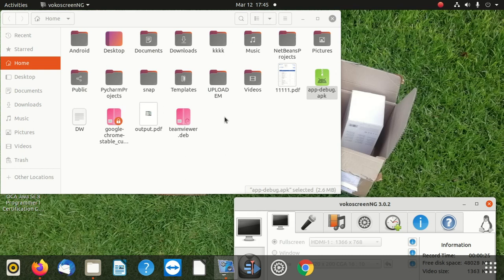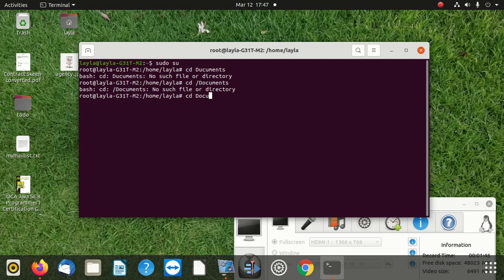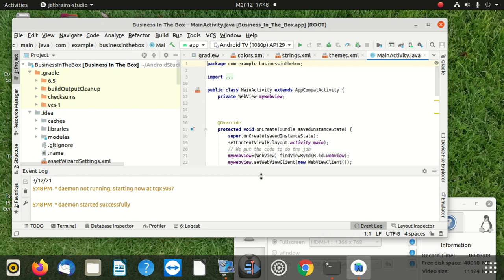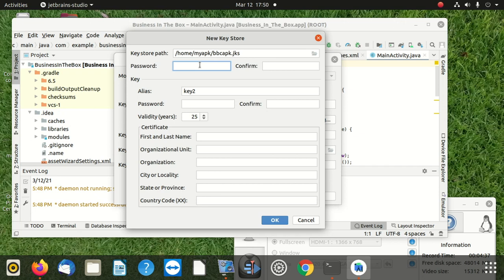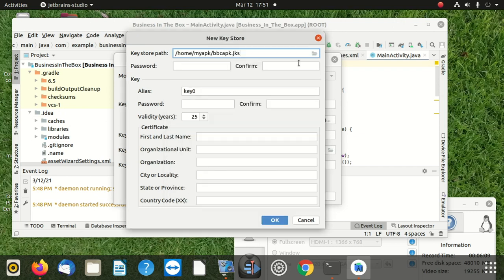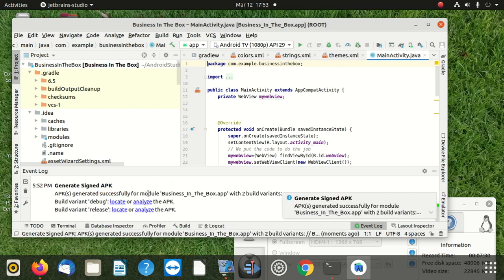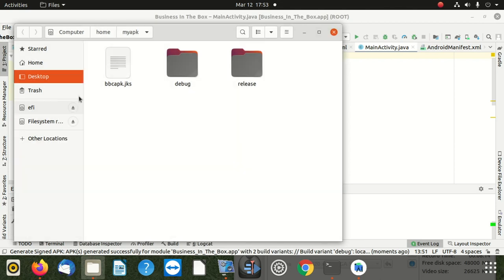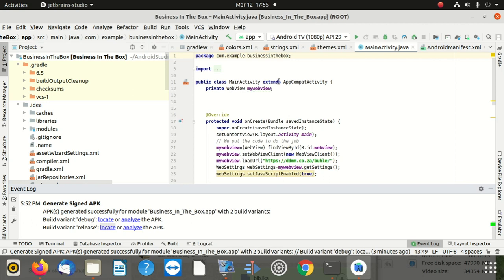Step-by-Step Guide: How to Generate a Signed APK File Using Android Studio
How to generate a signed APK file using android studio

To generate a signed APK file, open the Build menu from the toolbar and select Generate Signed Bundle/APK. This opens up a screen where you have to select between creating an Android App Bundle and creating an APK file. Check the APK radio button and proceed to the next window.
To generate a signed APK file using Android Studio, follow these steps:

Step 1: Configure Your Project:
Ensure that your Android project is ready for release and that you have thoroughly tested it in debug mode.

Step 2: Generate a Keystore:
A keystore is a file that contains a private key used to sign your APK. If you don't have a keystore, you can create one using the keytool utility that comes with the Java Development Kit (JDK).

Open a terminal or command prompt and navigate to the location where you want to create the keystore. Then, use the following command to generate a keystore:

bash

keytool -genkey -v -keystore your-keystore-name.keystore -keyalg RSA -keysize 2048 -validity 10000 -alias your-alias-name

Replace your-keystore-name.keystore with the desired name of your keystore file, and your-alias-name with an alias for the key entry in the keystore.

Step 3: Configure Gradle for Release Build:
In your Android Studio project, open the build.gradle file for the module you want to build (usually the app module). Make sure you have the following configurations:

gradle

android {
    signingConfigs {
        release {
            storeFile file('your-keystore-name.keystore')
            storePassword 'your-keystore-password'
            keyAlias 'your-alias-name'
            keyPassword 'your-key-password'
    buildTypes {
        release {
            signingConfig signingConfigs.release

Replace your-keystore-name.keystore, your-keystore-password, your-alias-name, and your-key-password with the appropriate values for your keystore.

Step 4: Build the APK:
In Android Studio, click on "Build" in the top menu, then select "Build Bundle(s)/APK" and choose "Build APK." This will build the APK in release mode and sign it with the keystore you configured.

Step 5: Locate the Signed APK:
After the build is complete, you can find the signed APK in the project's app/build/outputs/apk/release/ directory.

Congratulations! You have successfully generated a signed APK file using Android Studio. The signed APK is ready for distribution and can be uploaded to the Google Play Store or shared directly with users. Remember to keep your keystore file and its passwords secure, as they are required for future updates and app maintenance.